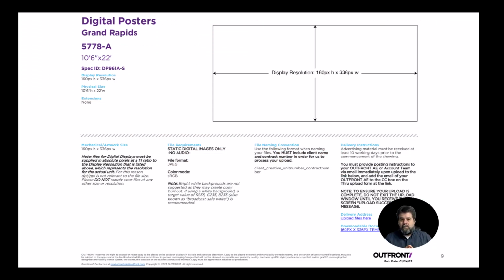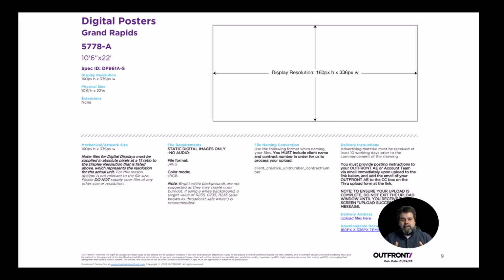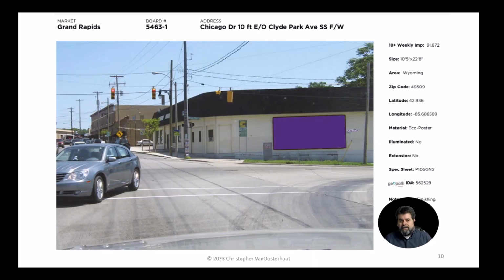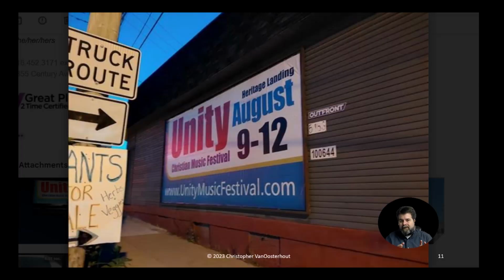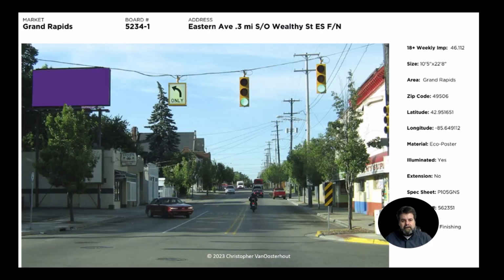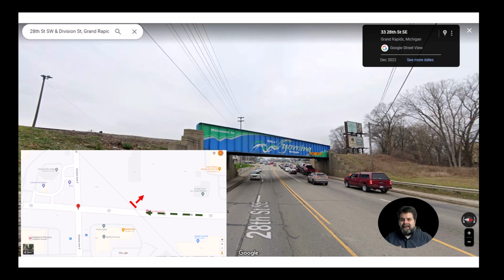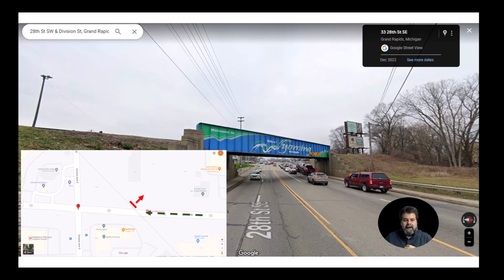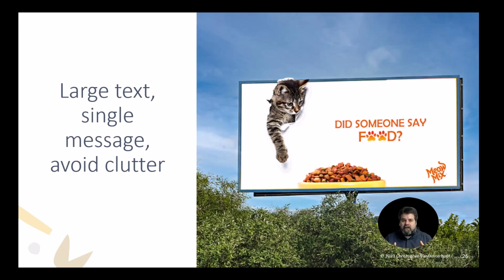Advertising Dynamics Course - Billboard Fundamentals - Part 1